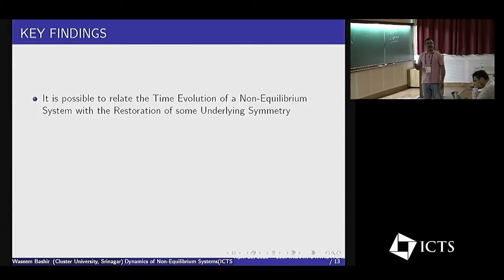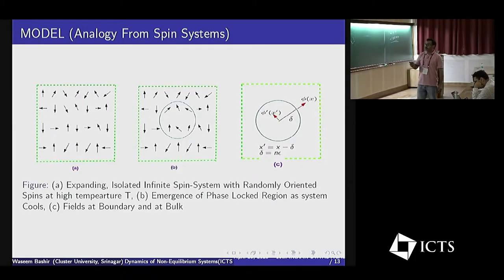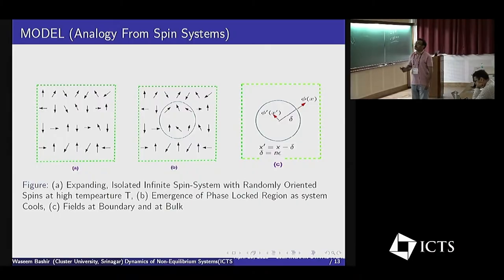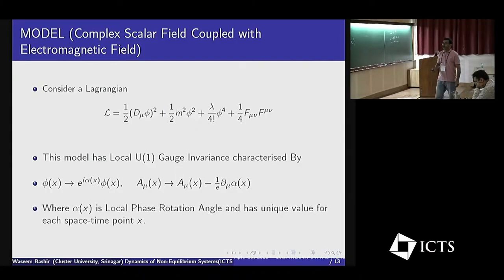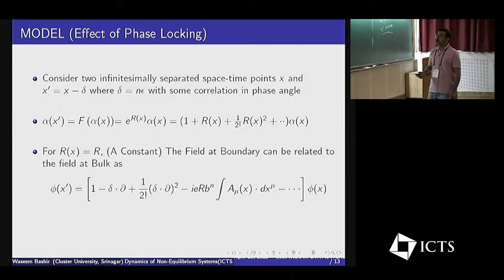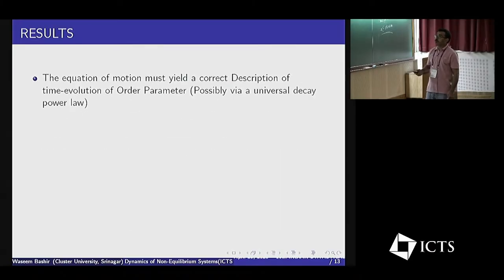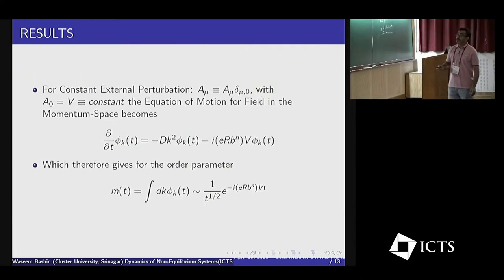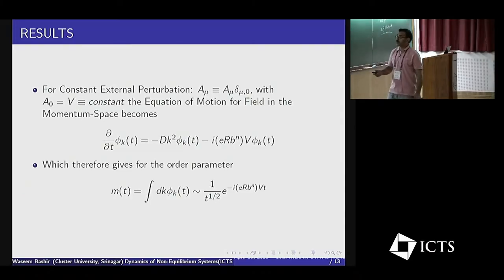Dynamics of Non-Equilibrium Systems Near Critical region of Phase Transition by Waseem bashir